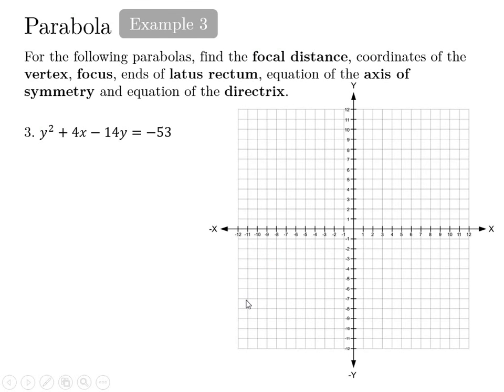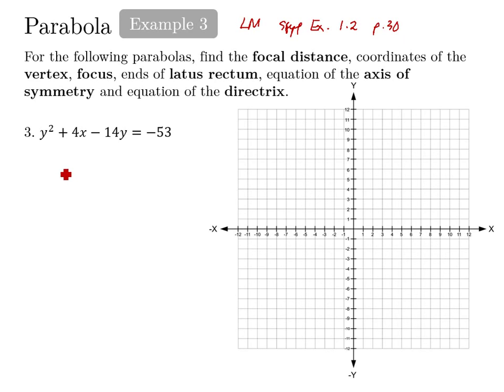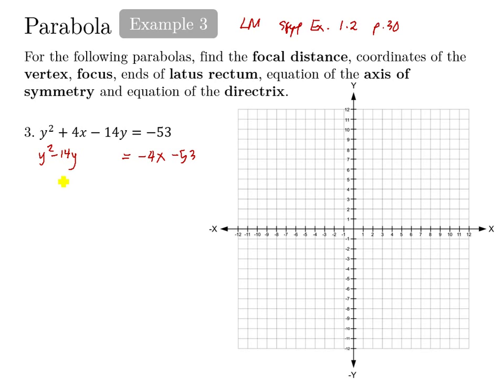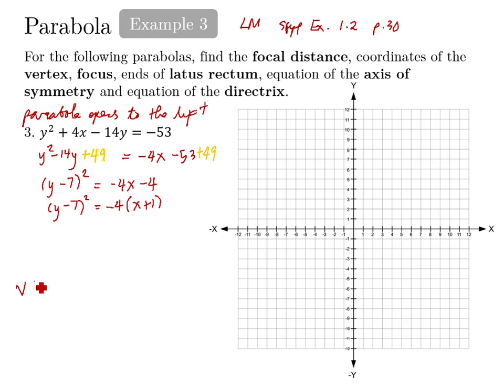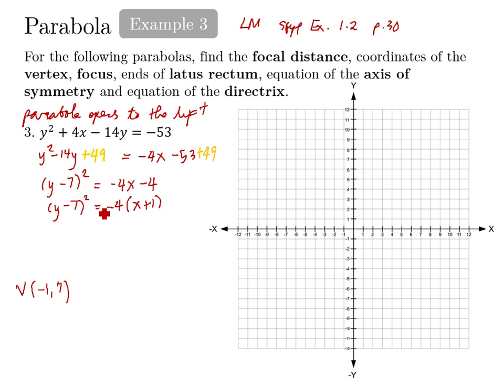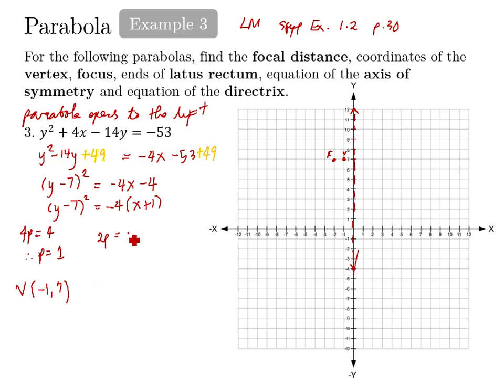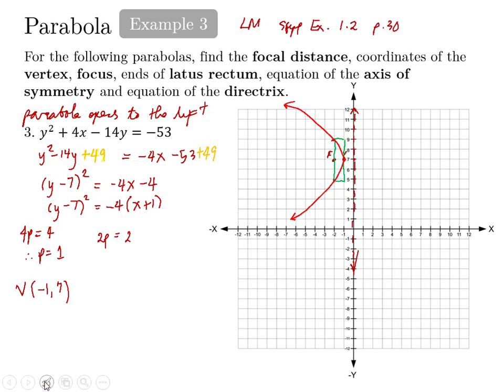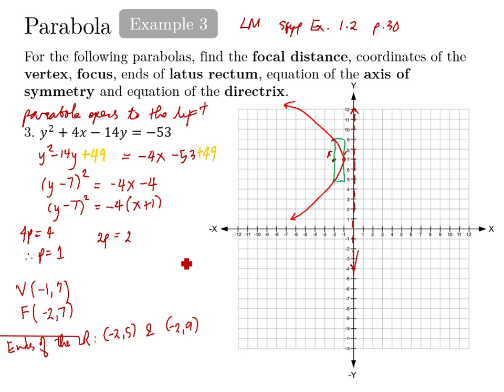Equation of a parabola Example 3